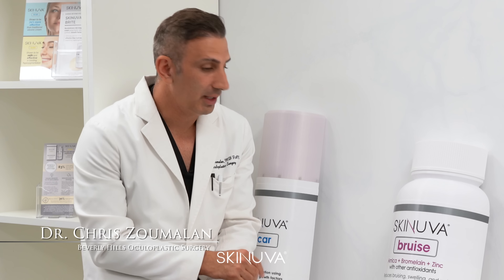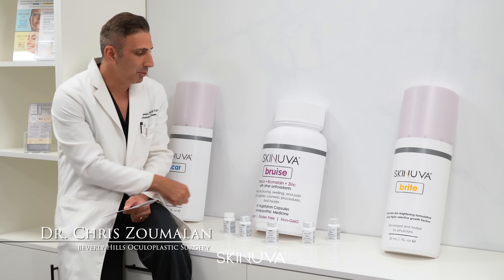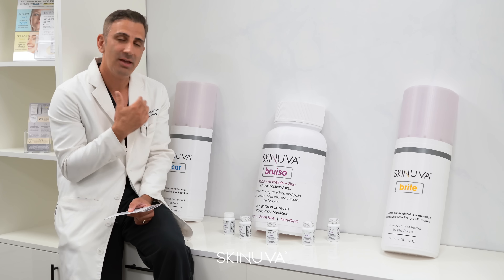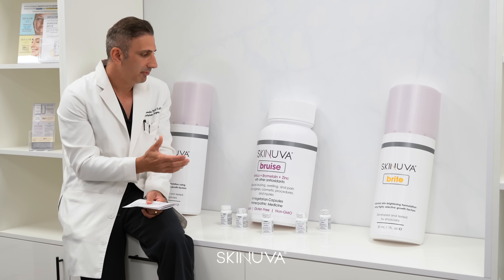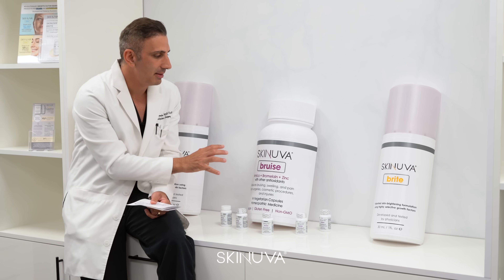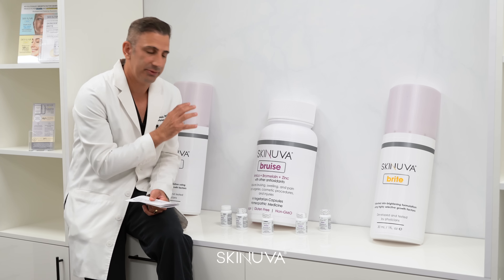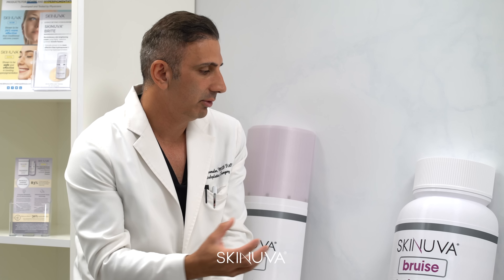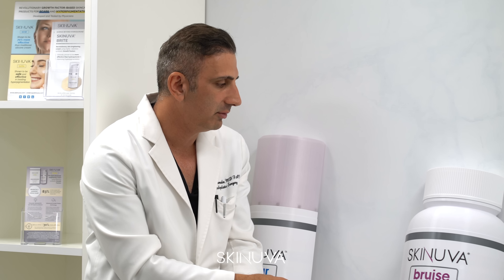Introducing Skinuva Bruise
Introducing the newest product in our physician developed, clinically supported, and solutions driven line of products: Skinuva Bruise!

Skinuva Bruise is a pharmaceutical grade, homeopathic supplement that reduces bruises, swelling, and pain from surgeries, cosmetic procedures, and injuries.